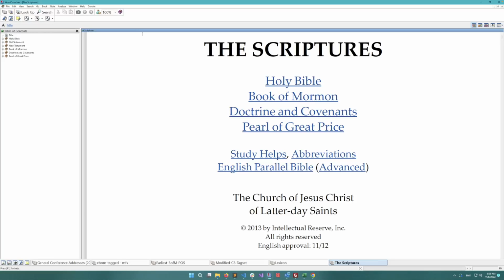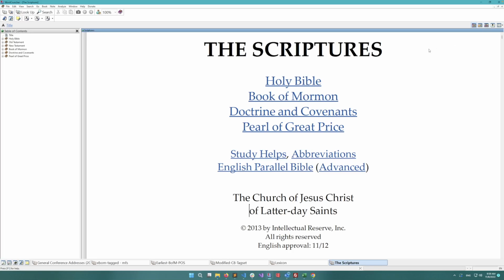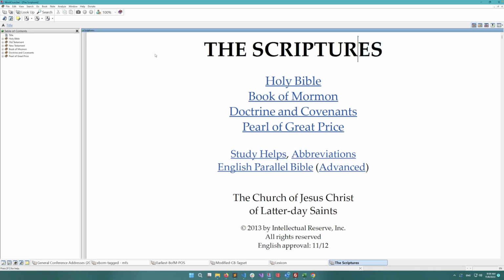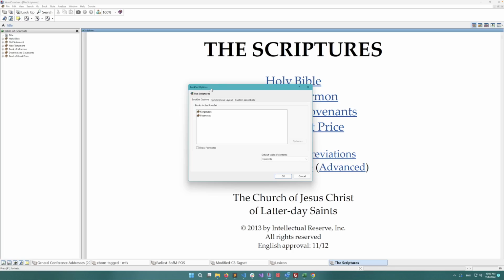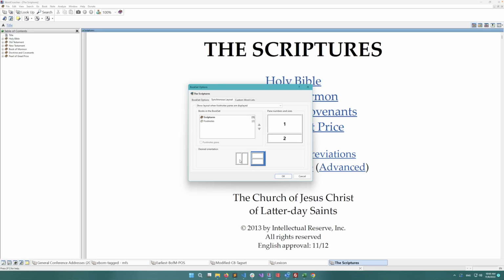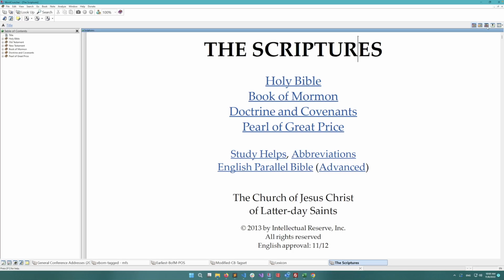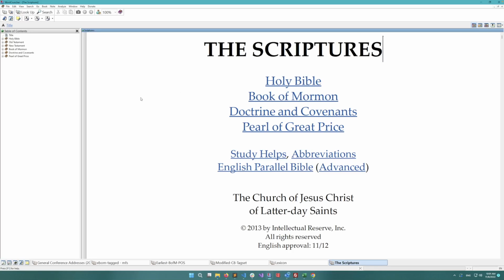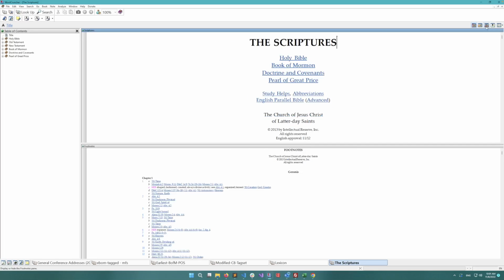Fixing Footnote Panel for Scriptures Book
There was a bug introduced in 2021 when somebody installed WordCruncher. It made it so that the footnote panel for the Scriptures wouldn't open. If you're experiencing this issue, watch this video to find an easy solution for getting the footnotes panel working again.